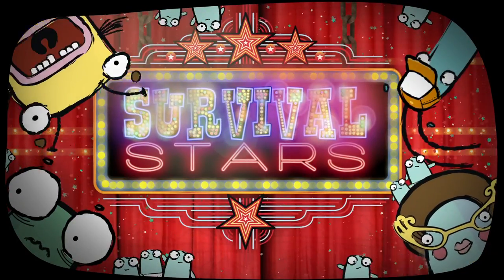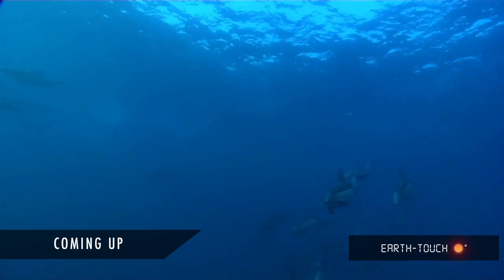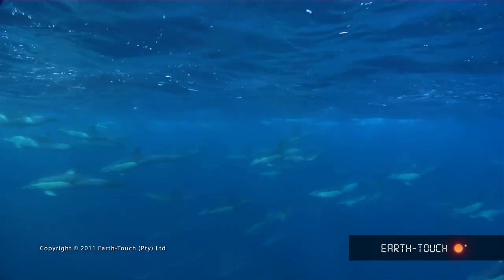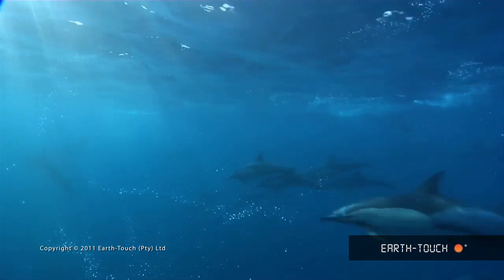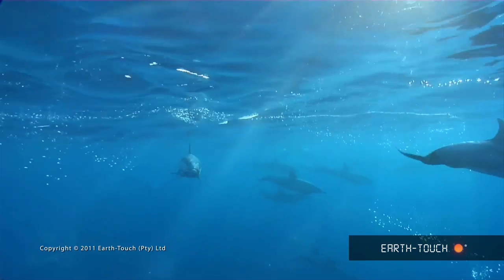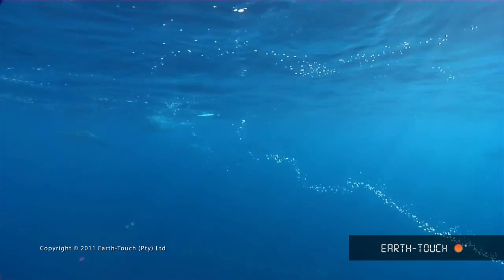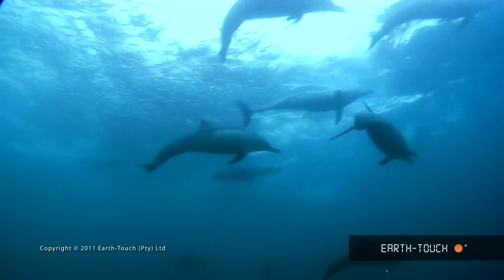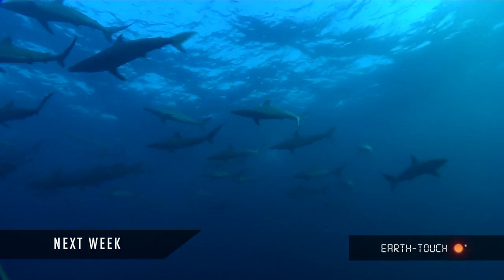A wildlife spectacle: Earth-Touch's best Sardine Run footage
It's a wildlife spectacle unlike any other! South Africa's Sardine Run is an annual migration of millions of sardines - a natural event that attracts hundreds of the ocean's top animal predators. This HD video is an action-packed compilation of Earth-Touch's best Sardine Run footage.